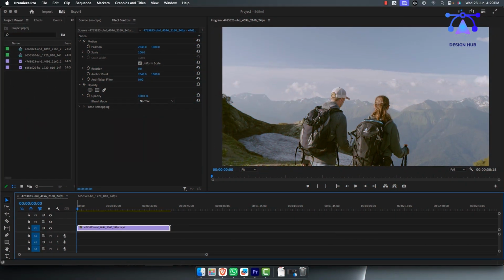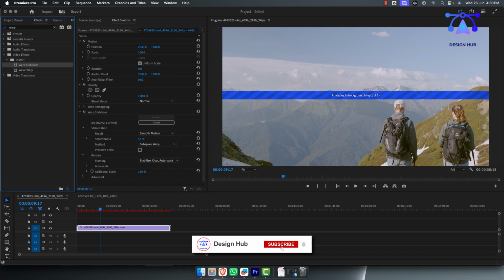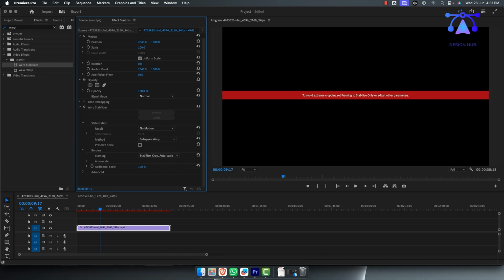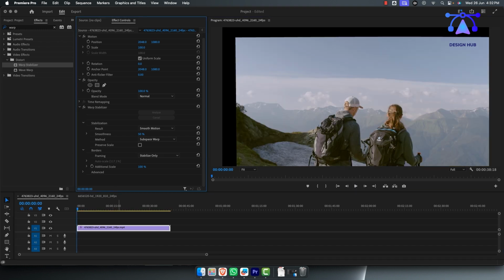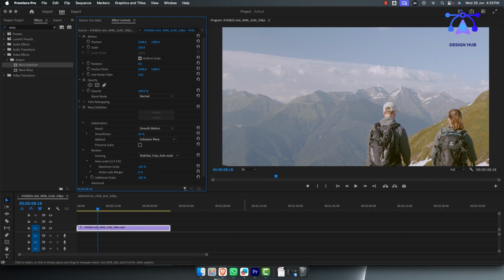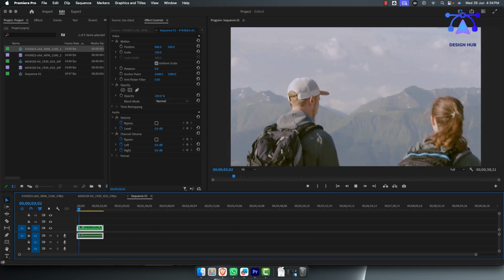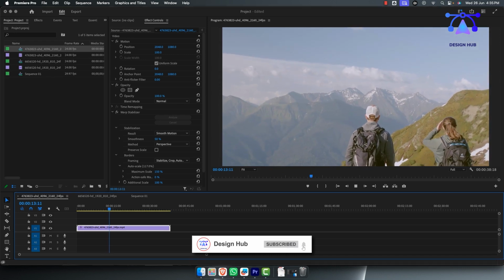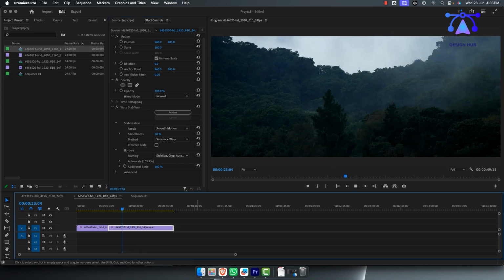How to Stabilize Shaky Video Footage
Explore our Premiere Pro Complete Beginner Video Course -

In this comprehensive tutorial, we delve into the essential techniques and tools needed to stabilize shaky video footage, transforming your jittery clips into smooth, professional-looking productions. Whether you're dealing with footage from action cams, smartphones, or DSLRs, our guide covers a range of methods to address various levels of camera shake, integrating both in-camera solutions and post-production fixes using popular video editing software. Perfect for videographers of all skill levels, from hobbyists to seasoned professionals, the video walks you through each step of the process, ensuring you'll have all the knowledge needed to confidently tackle shaky videos in your future projects.